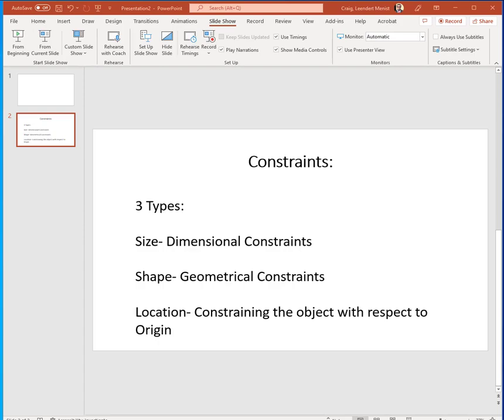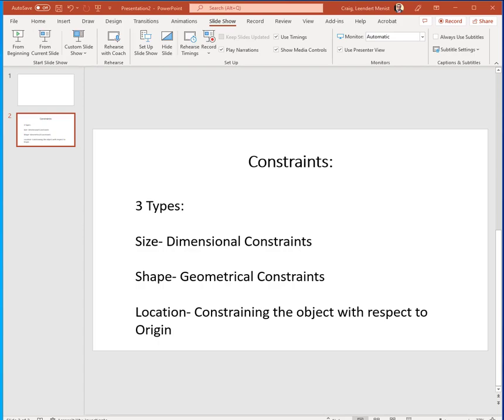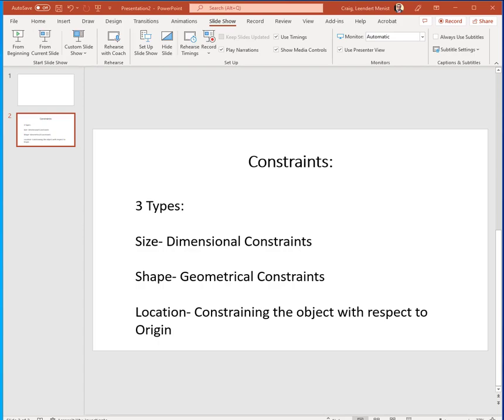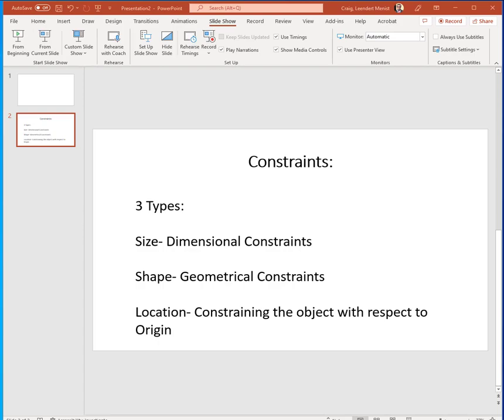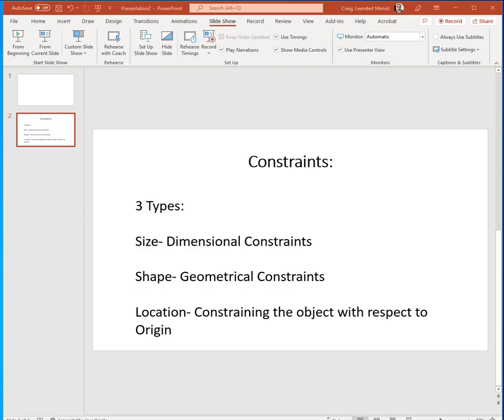ENGR 1110/ENTC 2170 Demonstration 32: Understanding Constraints 1